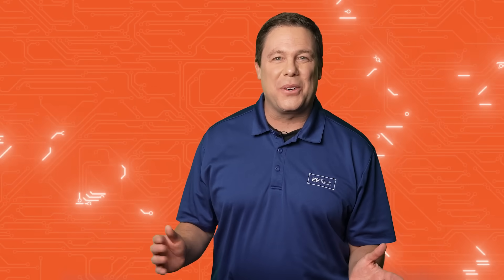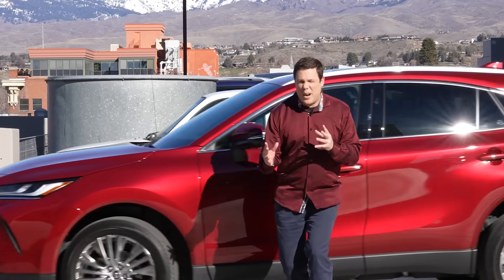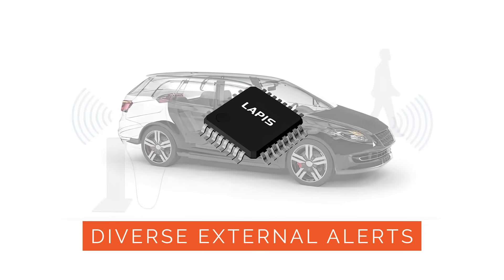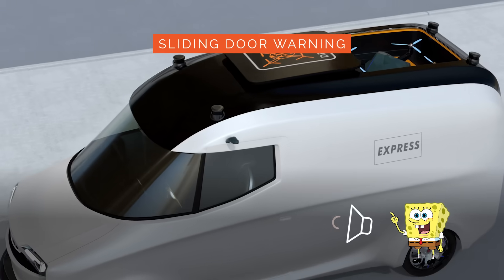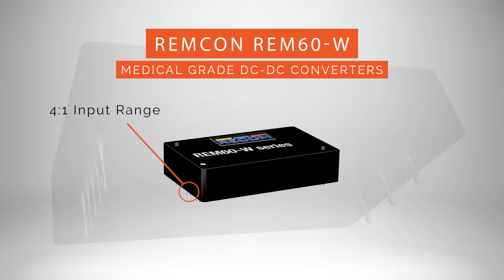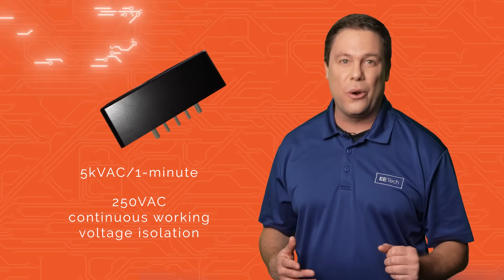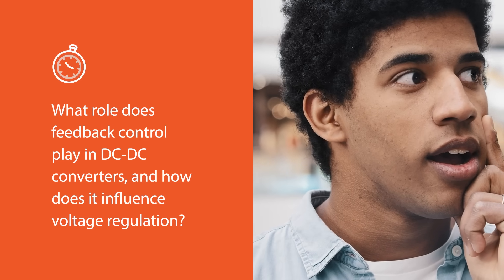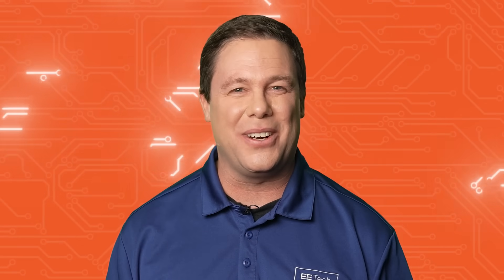AAC Spotlight | Ep.19 | EVs Sound Off!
0:00 - 0:20 Intro
0:21 - 1:18 EVs Speak
1:19 - 2:09 REM60-W Medical Grade DC-DC Converters
2:10 - 2:40 Quiz
2:41 - 2:52 Outro